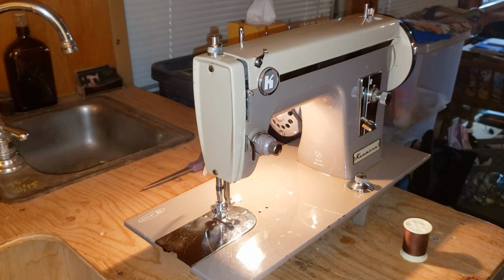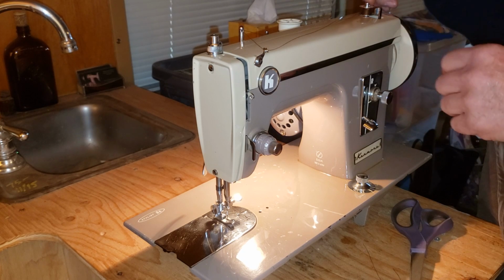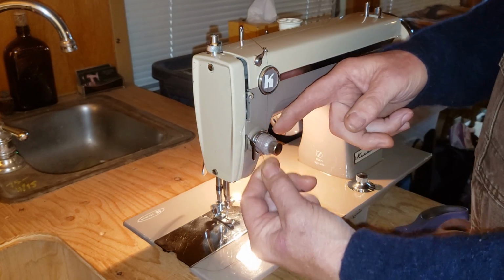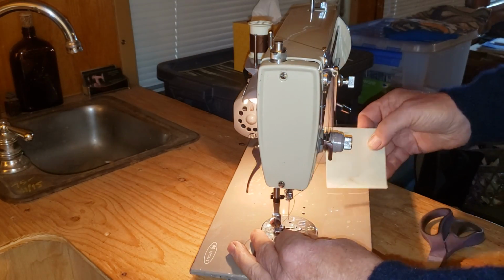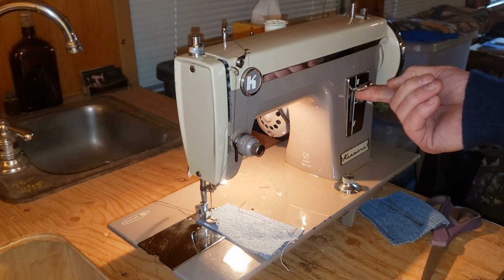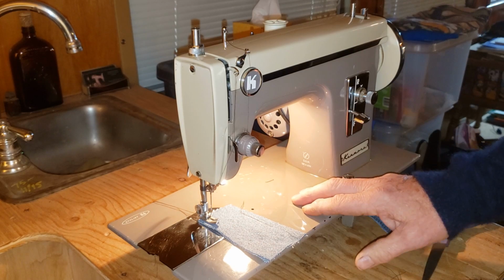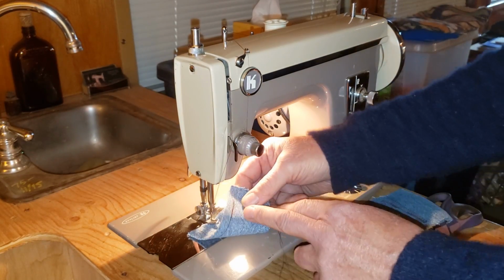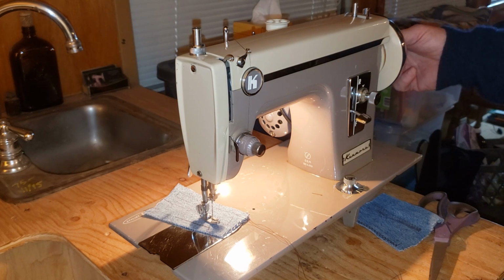Kenmore Stylist 86 Final Test Video and How-To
In this final test of this Kenmore Stylist 86 we show you how to wind the bobbin, thread the machine, how to work the various controls like the stitch length and stitch width, and more.